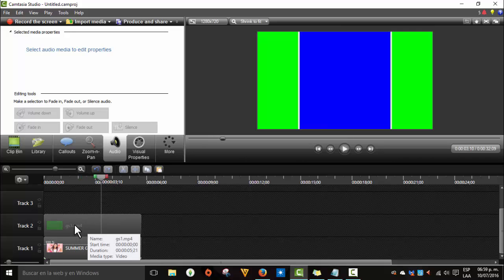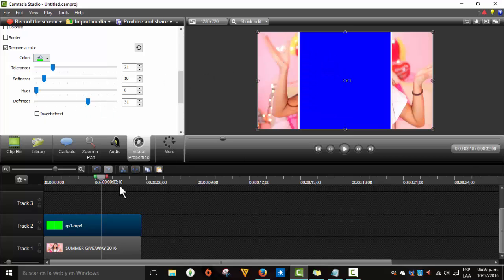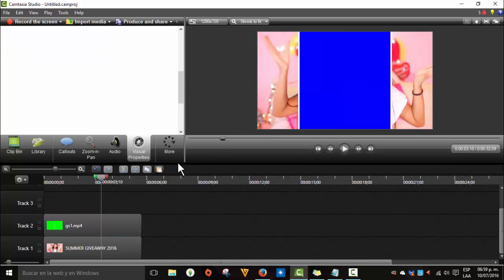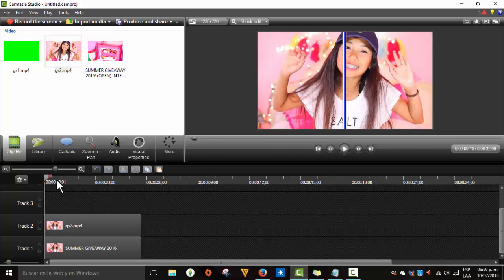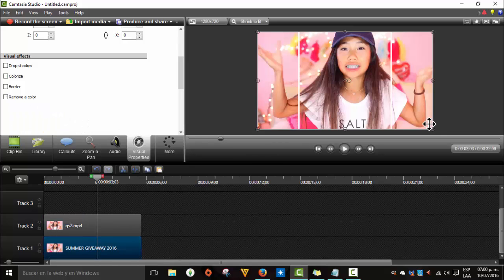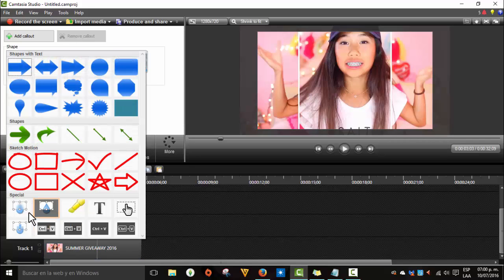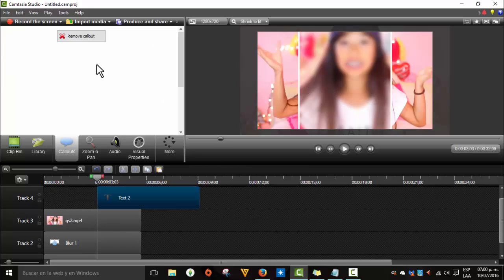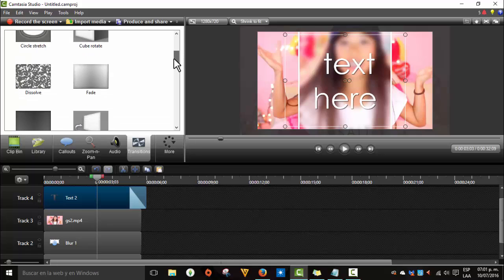Green Screen/Blue Screen Title | xxEHxx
please give credit if you use!
New to our channel? Hi, we are xxEditingHacksxx, a youtube channel with two owners, Fernanda and Mary, we love editing, and we want to share our tips and tricks with all of you!

Popular questions:
Q: Do you have a main channel?
A: No

A: Fernanda is 14 and Mary 13

Q: Are you partnered?
A: Yes, with AwesomnessTV

Q: What do you use to edit/doing green screens?
A: We do everything with Camtasia Studio